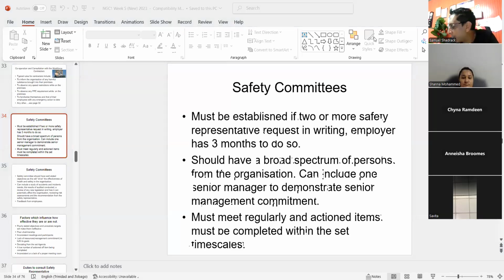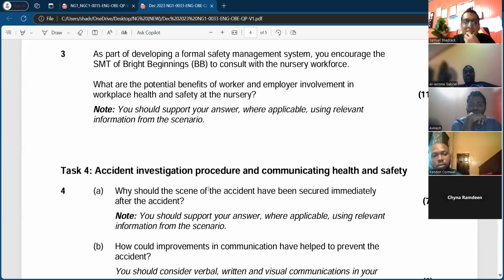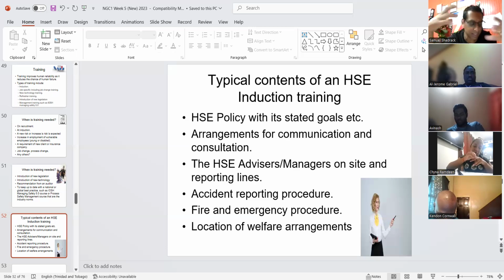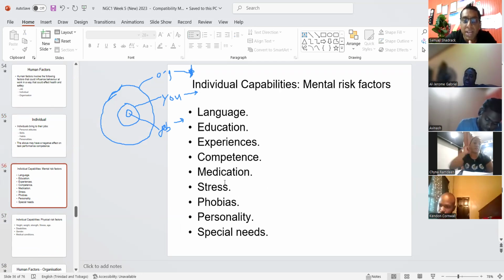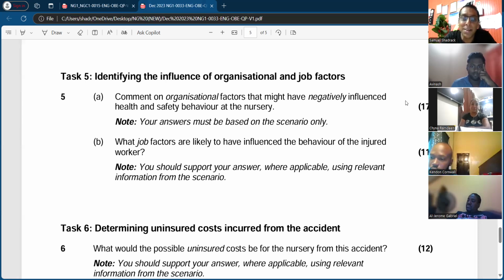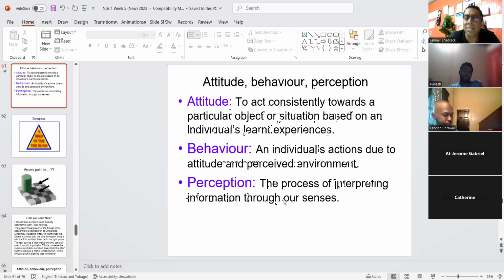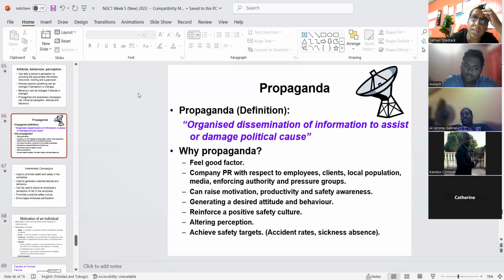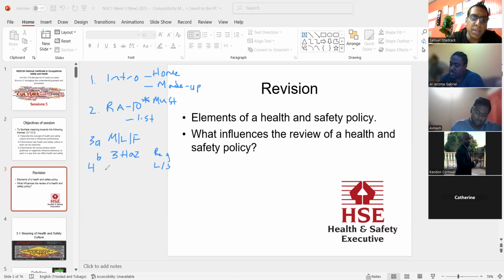August Safety Committees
The function of a Safety Committee
Human Factors